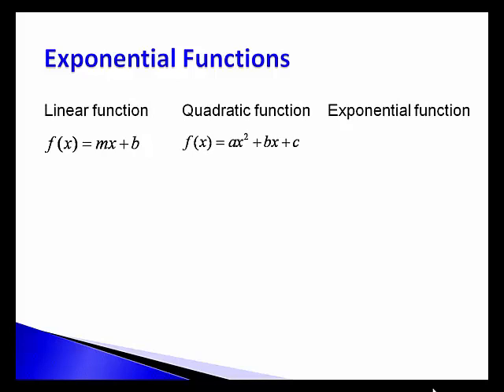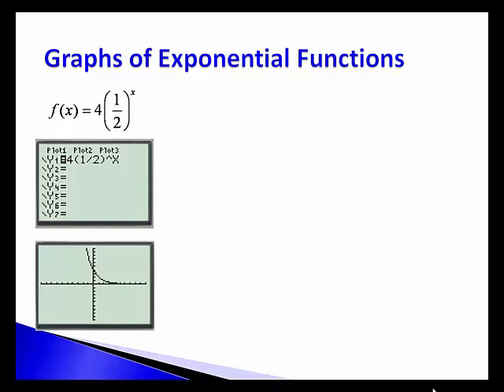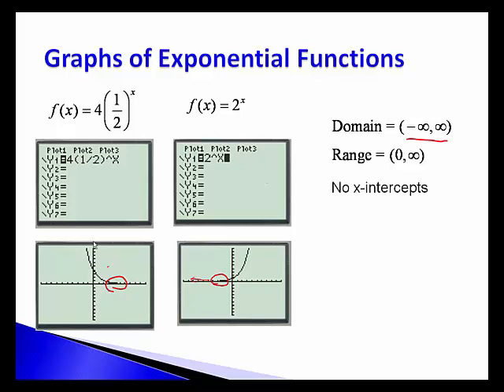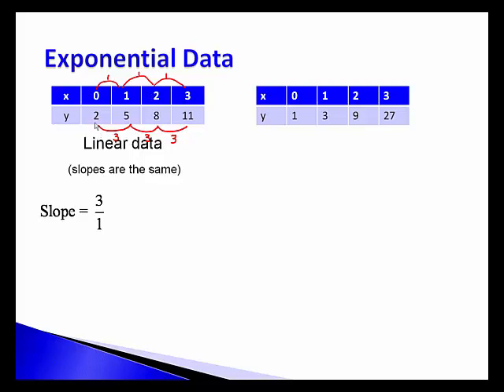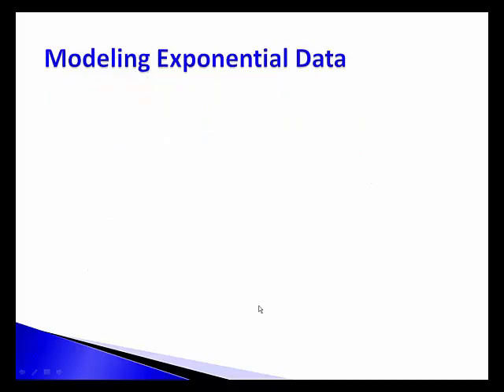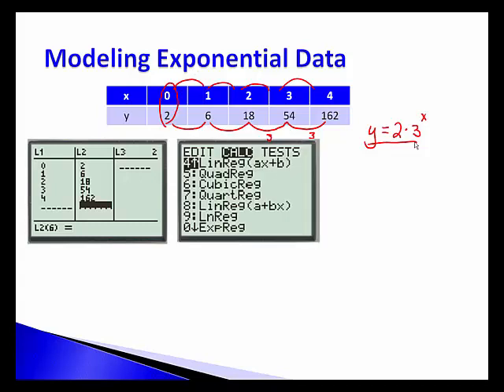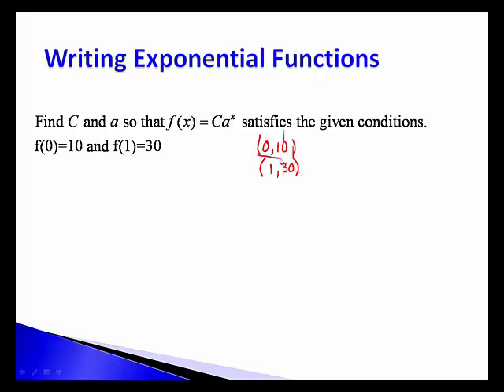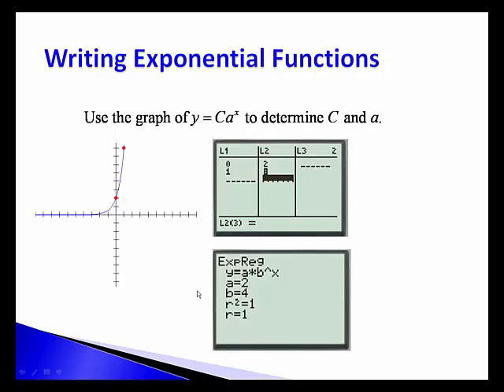5 3b Exponential Functions